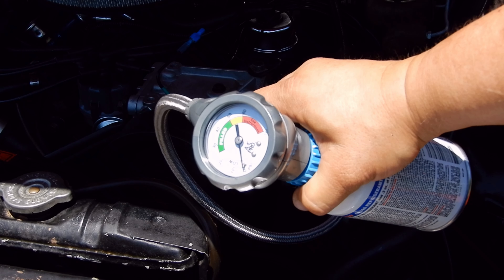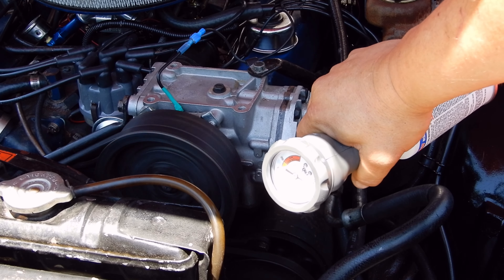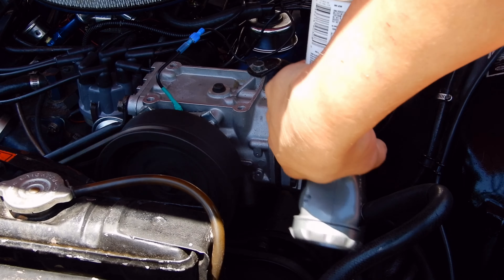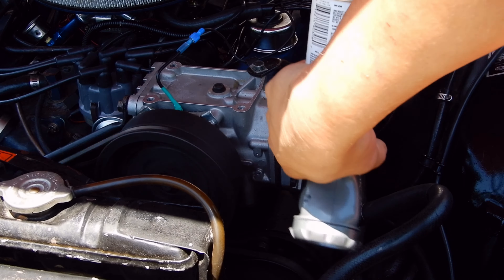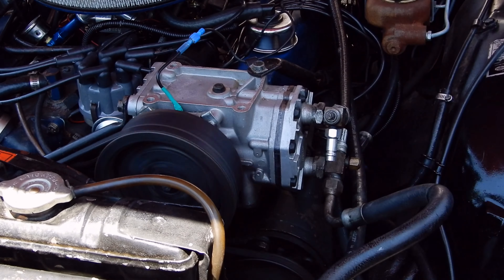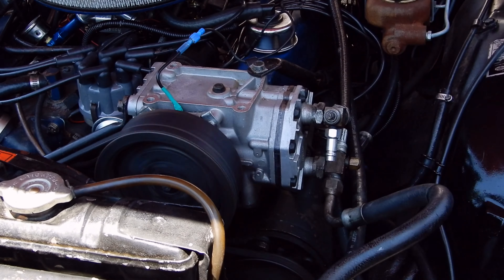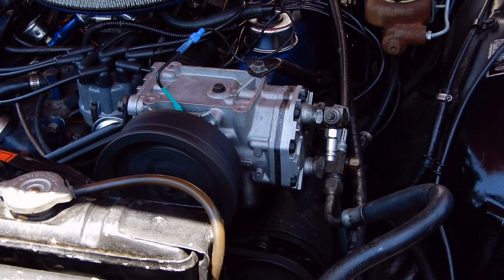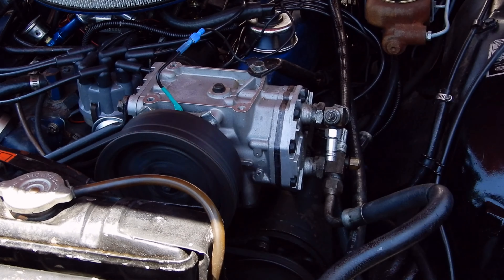Fixing the AC in my 66 Ford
After finding the broken vacuum hoses and replacing them, the AC compressor clutch kicked in, but no AC. This is how I replenished the system to get my AC nice and cold!